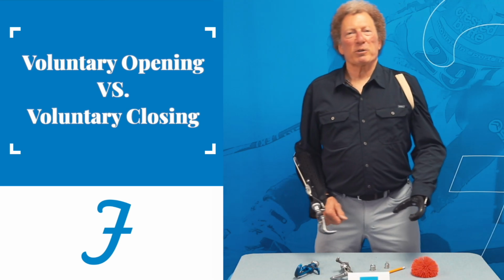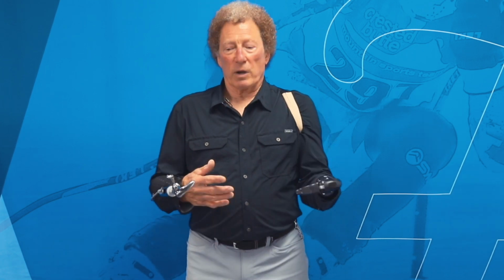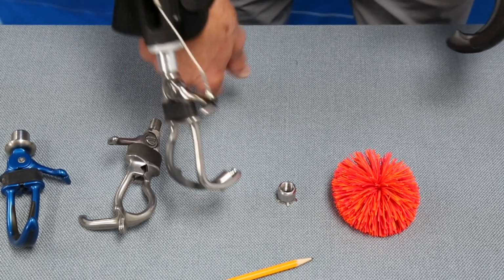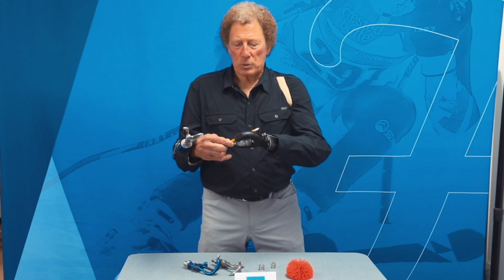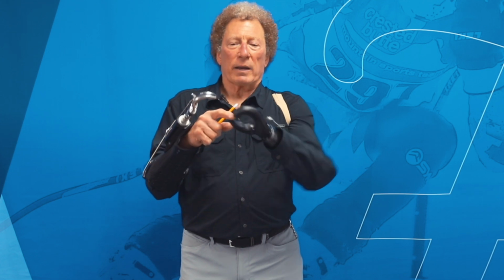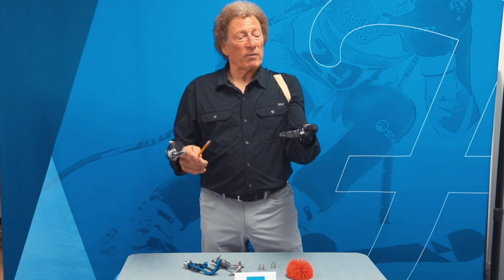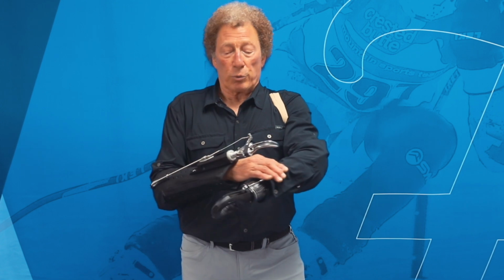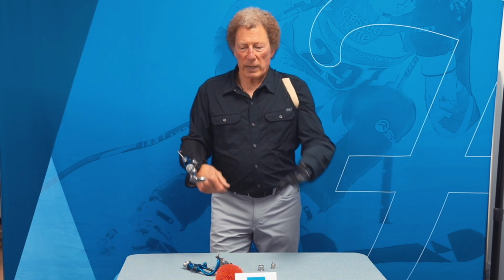Voluntary Opening VS Voluntary Closing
Bob Radocy offers a comparison between two body-powered technologies, voluntary closing and voluntary opening.